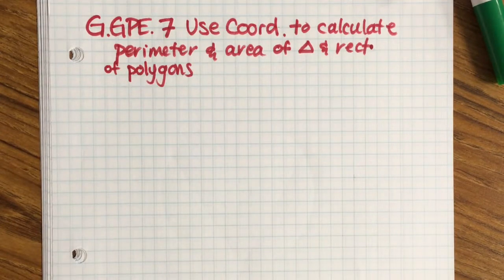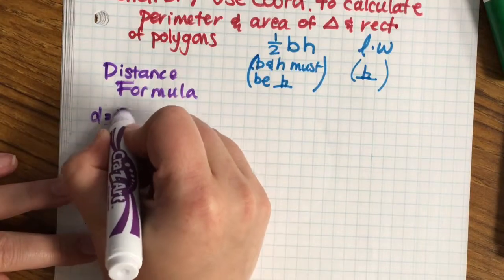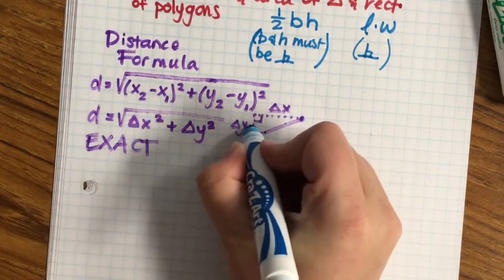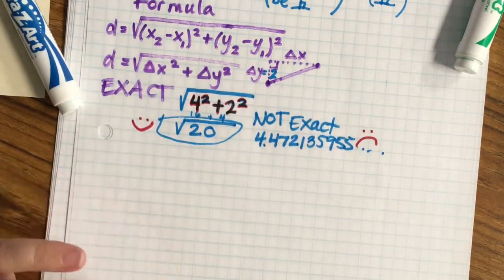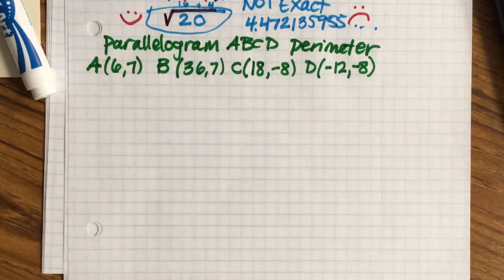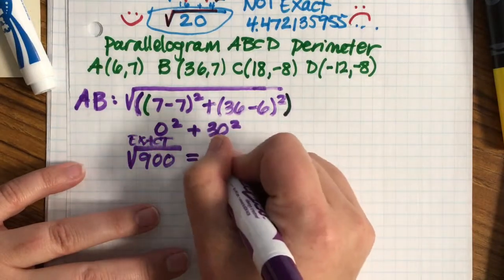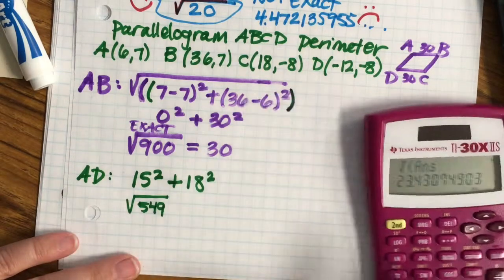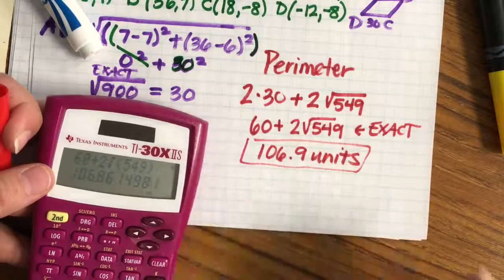Brit Q Teaching Sample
Geometry lesson on the distance formula